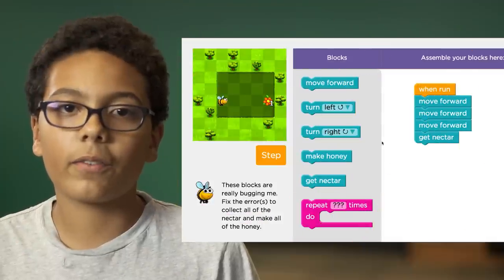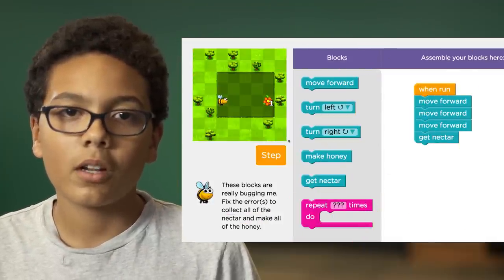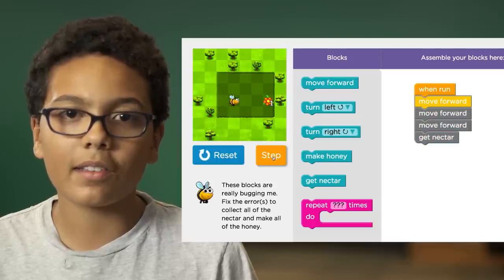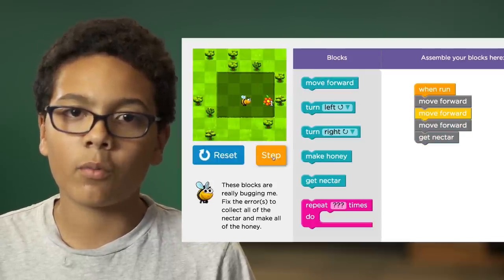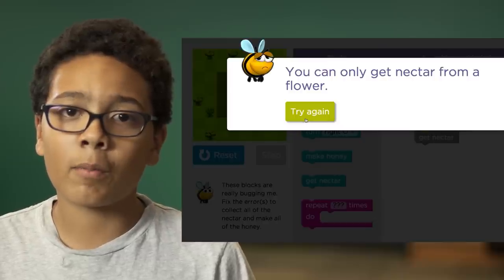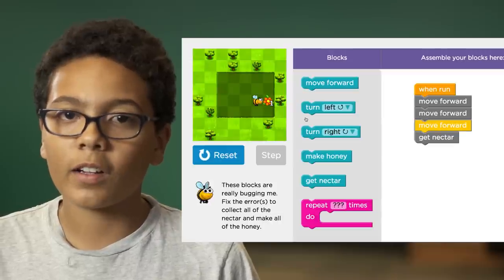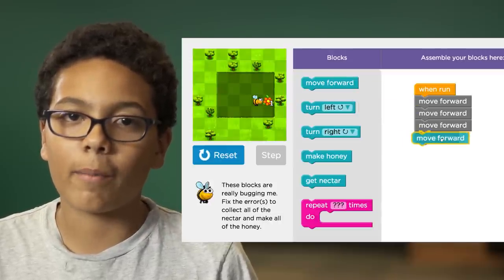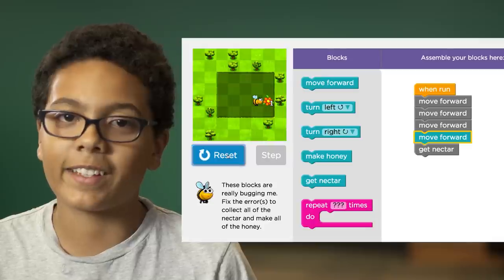Debugging with the Bee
This is part of Code Studio.